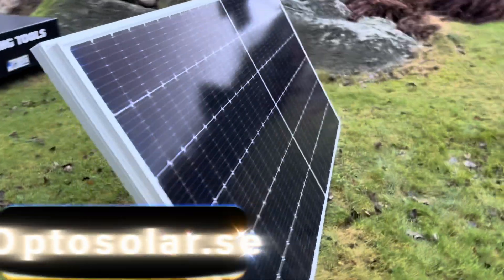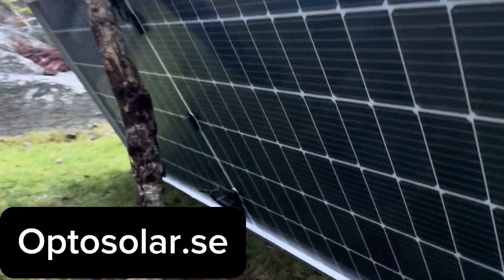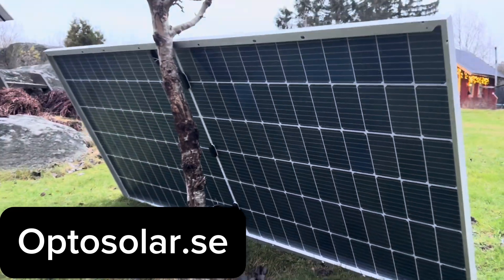Bifacial, glass glass solar panels on my solar trackers.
After 10 years of use it is now time to change the panels out.They are still performing well but they are very inefficient compared with today’s standard. I feel that I really have to try those out on my solar trackers. The power will increase from 1920w to 3270w and I will now also be able to charge my battery instead of only send the energy out to the grid from ￼the trackers. That’s the main reason why I am doing this in the first place but also that my old panels are inefficient and start to show some wear and tear. I will let you know more about that in an upcoming video.